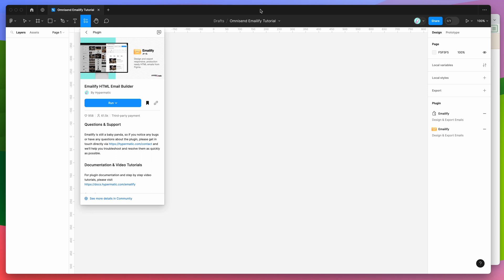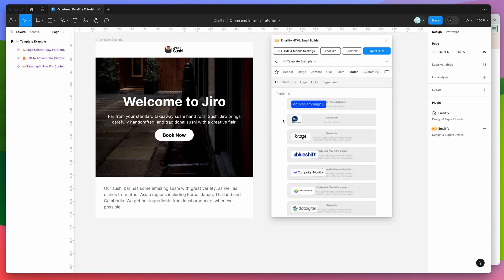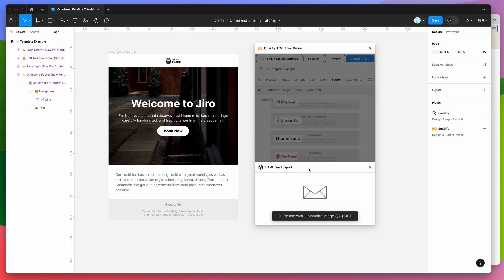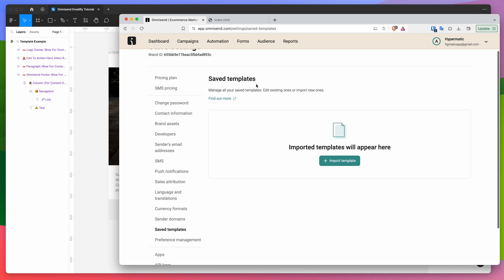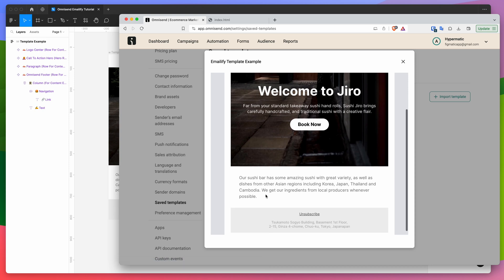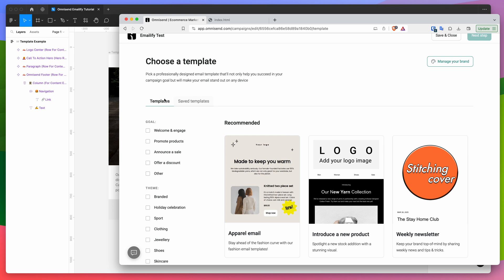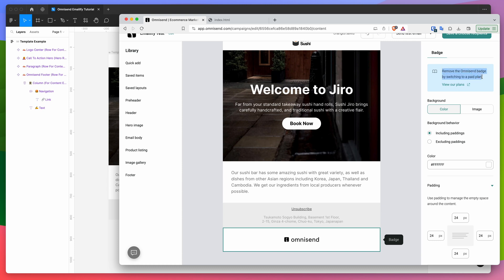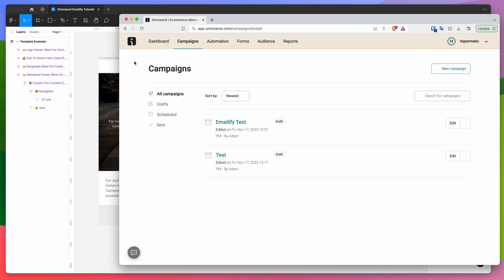Figma Tutorial: Export HTML emails from Figma to Omnisend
This video tutorial is a complete step-by-step guide showing you how to upload HTML emails from the Figma Emailify plugin to Omnisend